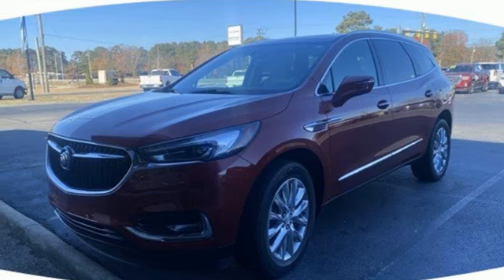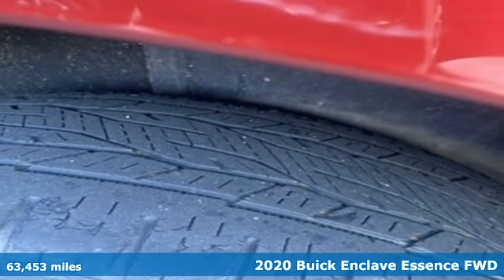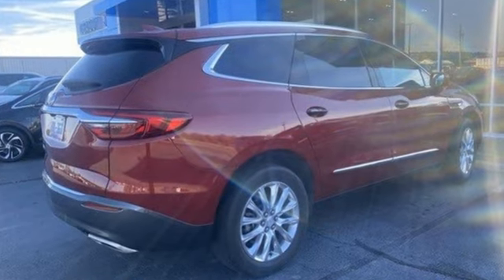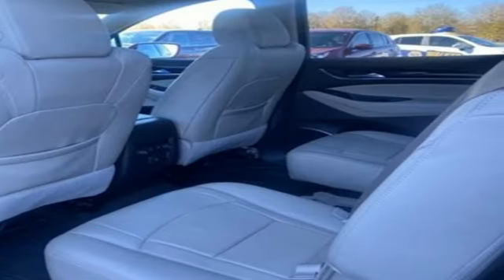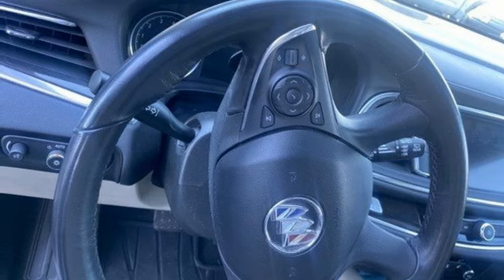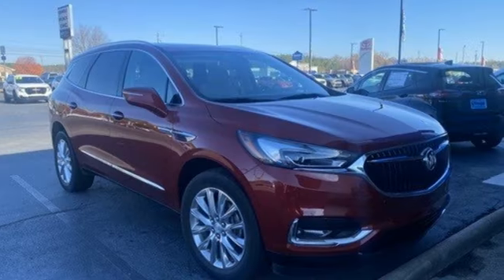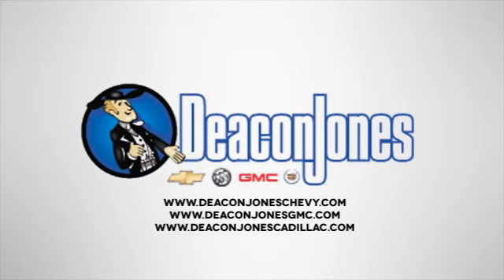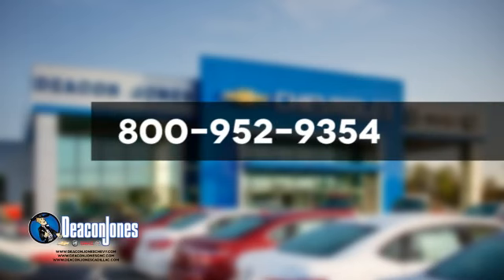2020 Buick Enclave Smithfield NC Selma, NC CG13156A - SOLD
Year: 2020
Make: Buick
Model: Enclave
Trim: Essence
Engine: 6 3.6L
Transmission: Automatic
Color: Red Quartz Tintcoat
Interior: Shale with Ebony interior accents
Mileage: 63453
Stock #: CG13156A
VIN: 5GAERBKW1LJ122018

Address:
1115 North Bright Leaf Blvd